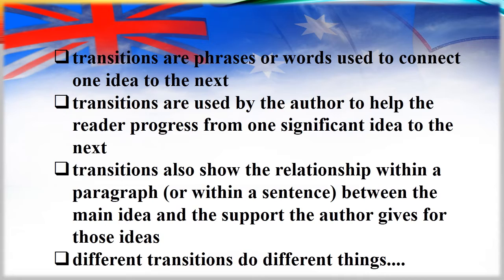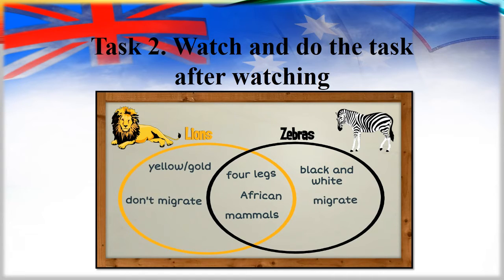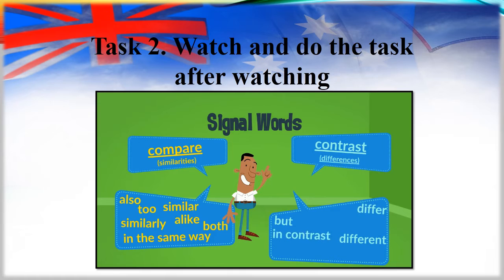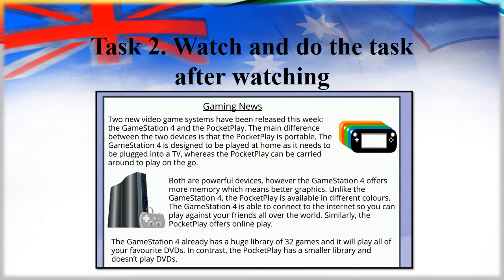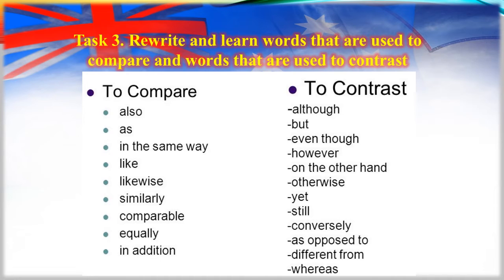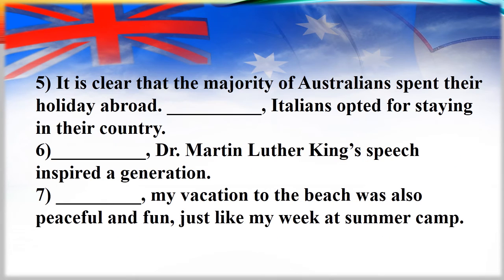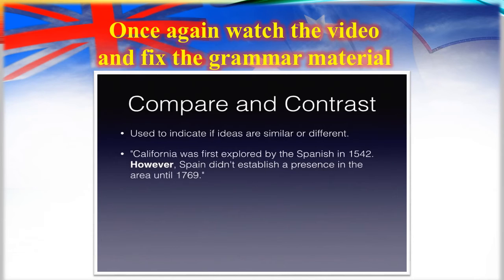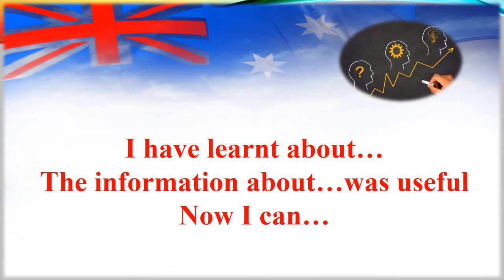Ways of comparing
ways of comparing in English